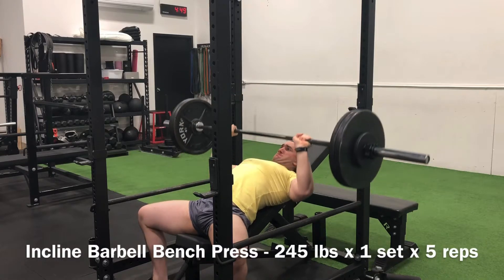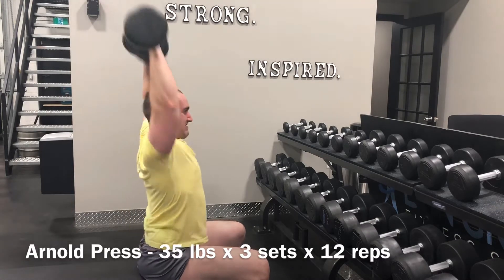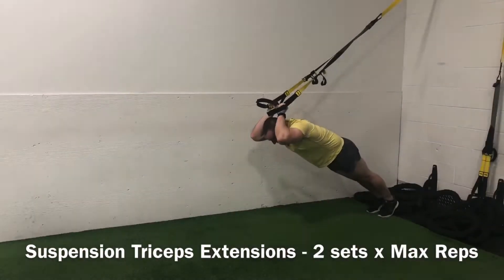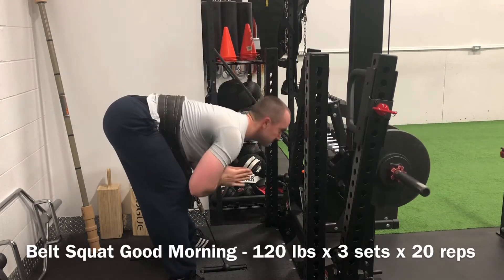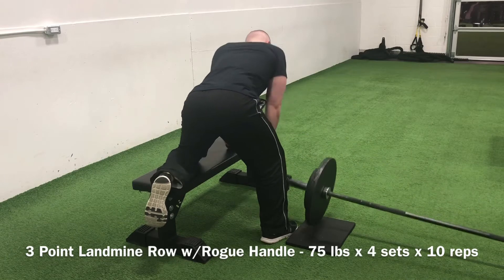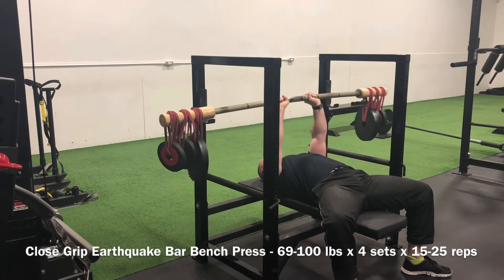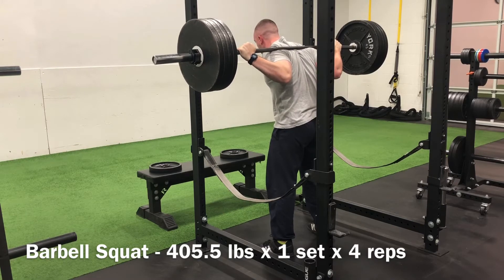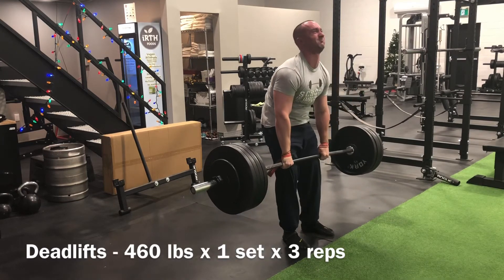I Dropped 274 lbs On My Head - Road To 600 - Ep. 49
Just a heads up that I’ve started to compile all of my training vlogs into 1 week blocks to save my sanity considering how easy it is to fall behind with editing as well as to allow people to see a more complete picture of my training without having to check in frequently or try and piece together the puzzle.
It’ll likely take me a few tries to get used to running audio of an entire 8 minute video so be patient while I get a few attempts under my belt.
In the mean time.
I dropped 274 lbs on my head in this video so it’s worth a watch.
If you’re into that kind of stuff.